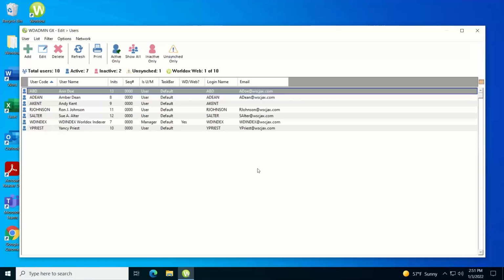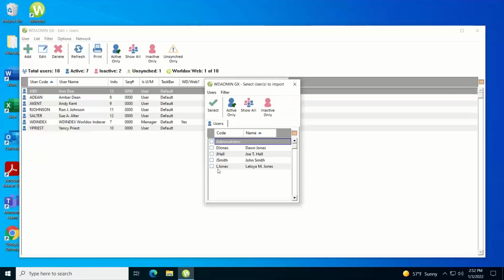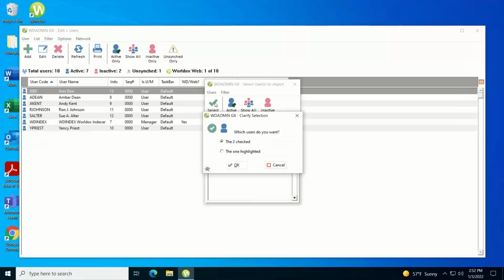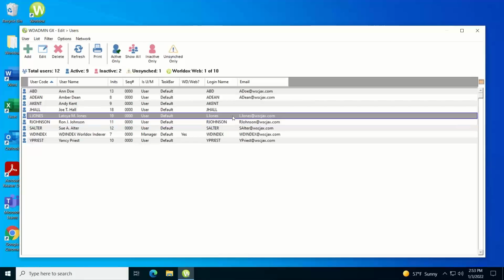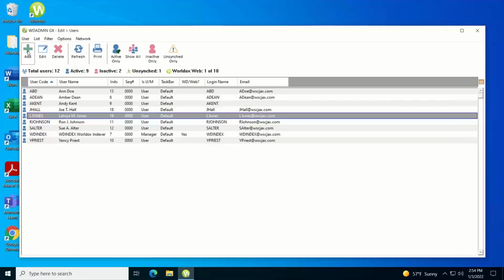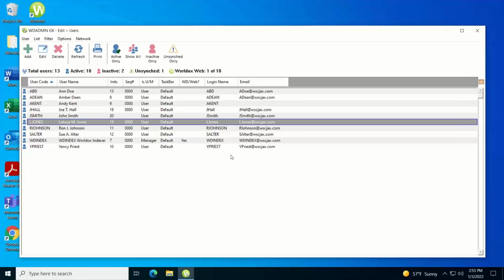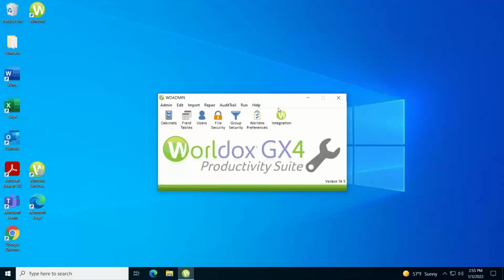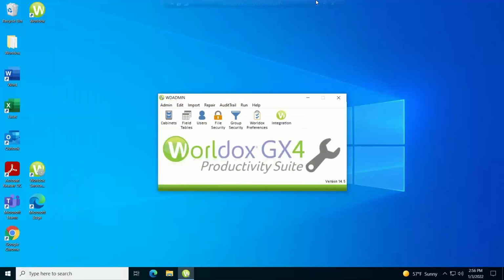Adding New Users to Worldox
How to import new users from Windows Active Directory and how to manually add new Users